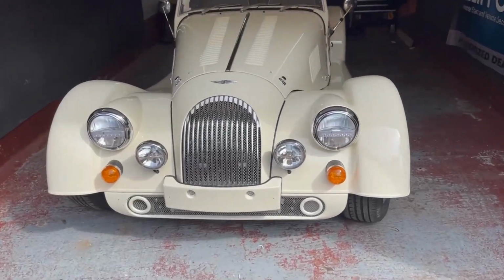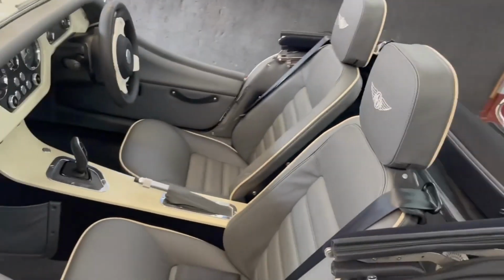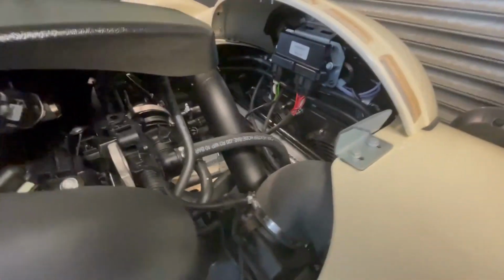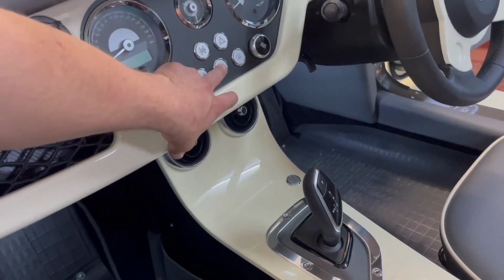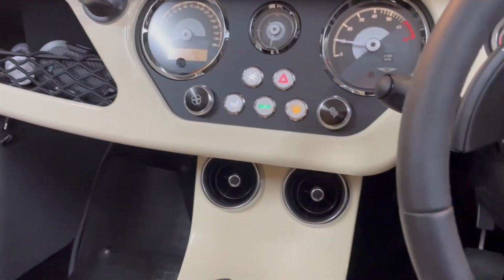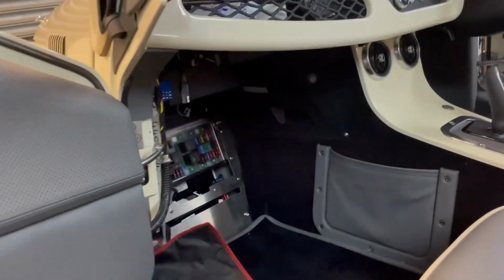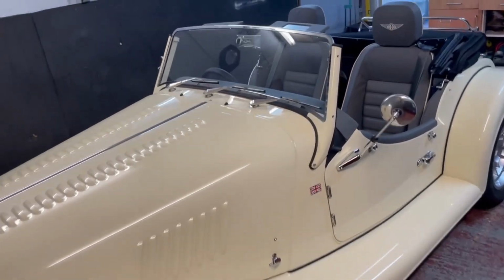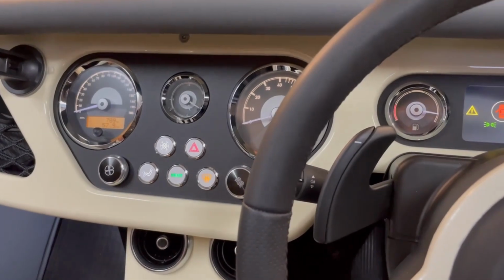CCS Creative Car Sounds - New 2021 Morgan Plus-Four & new to me in for some security upgrades.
Can't show you details but please just enjoy a classic car shape rebuilt with all the modern perks, had an alarm and tracker installed but it would have to be a brave thief to try and subtlety steal this one.